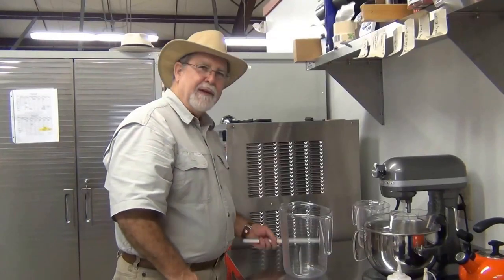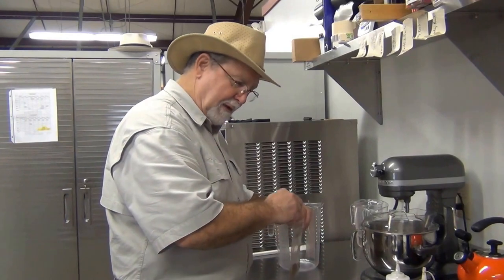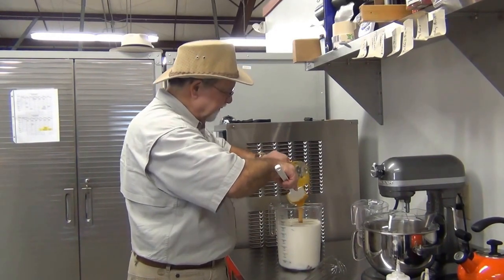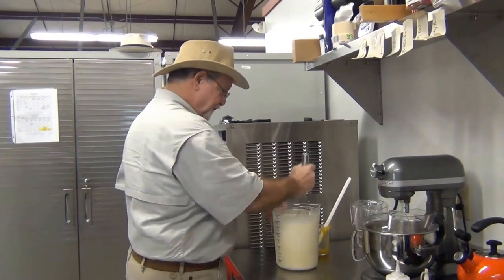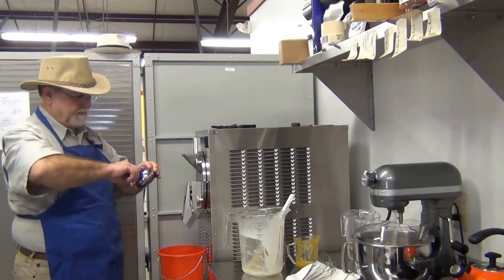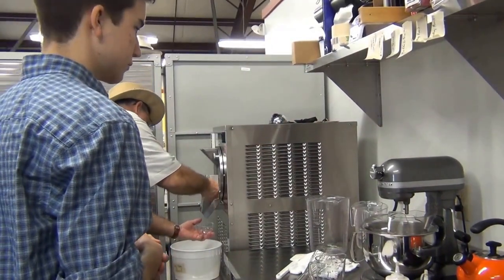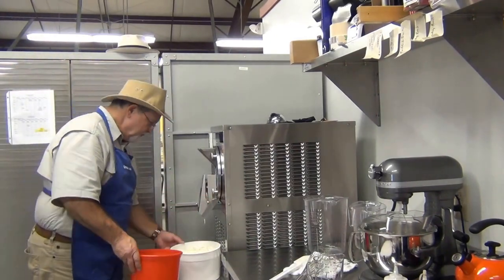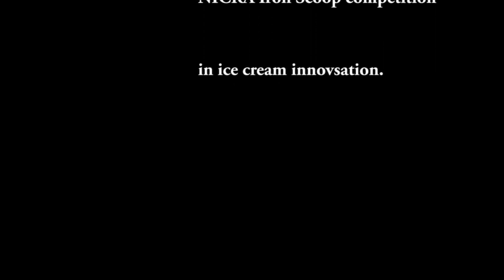Making Egg Nog Ice Cream 2013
The Colonel's Creamery national award winning ice cream maker, Colonel Don Lambert demonstrates making Egg Nog Ice Cream